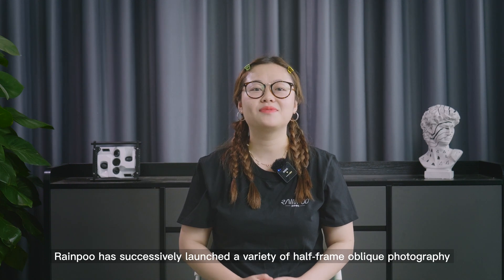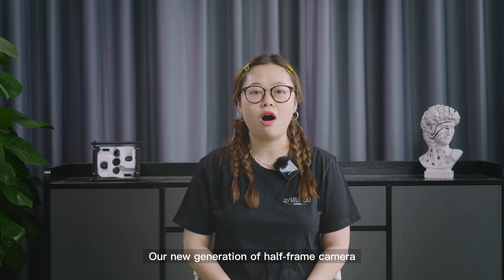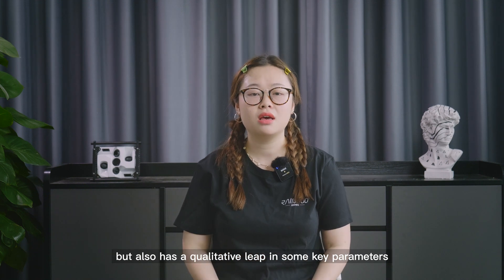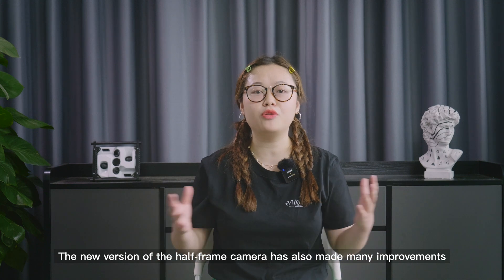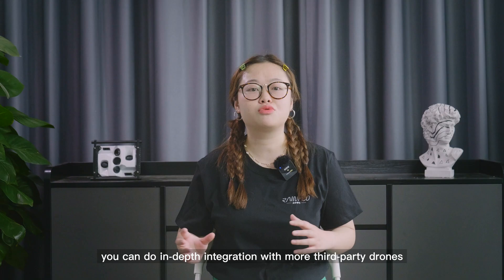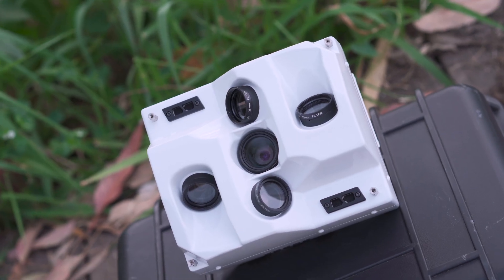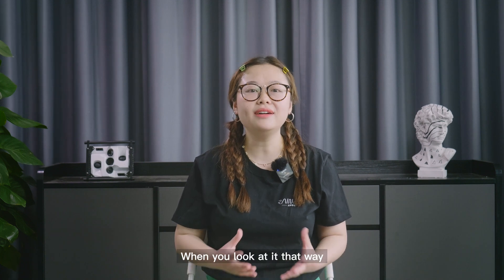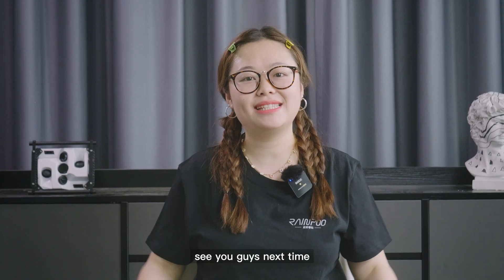Rainpoo D2M/DG3M | The New 5 Lenses Oblique Camera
D2M/DG3M is the Rainpoo’s new generation half frame 5-lenses oblique camera.

Its weight, size, imaging capability and working stability have been significantly enhanced. The superior performance could substantially increase productivity, improve efficiency and model accuracy.

With the Rainpoo’s professional aerial survey lens, pixels are upgraded to 26MP and 31MP respectively. 40% reduction in size and 25% reduction in weight, making it easy to be integrated.
The core components such as lens and stabilization system are all built for aerial mapping, ensuring the camera work stably in the -20 to 65 degree environment.

All the upgrades and new features are based on Rainpoo’s deep research in this domain and massive feedback of the real cases.

D2M and DG3M can be widely applied in land survey, realistic 3D, smart city, emergency mapping, urban planning, ancient architecture protection and bring more possibilities to the way it used to be.
The new generation oblique camera will unlock your productivity and bring new vision to this digital world.